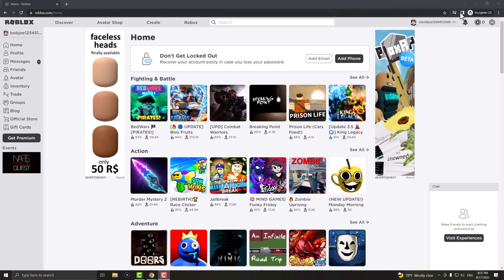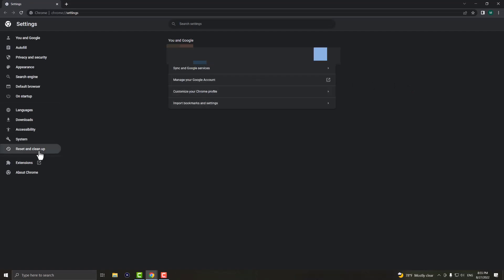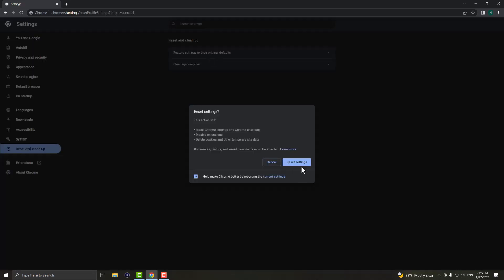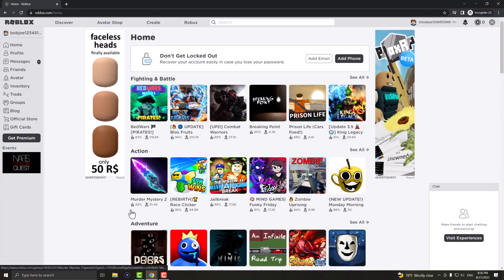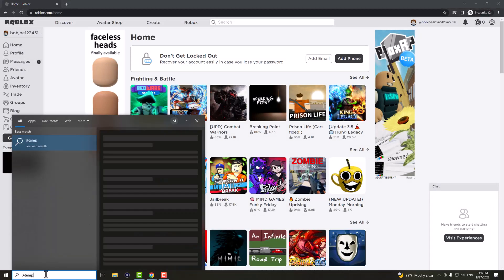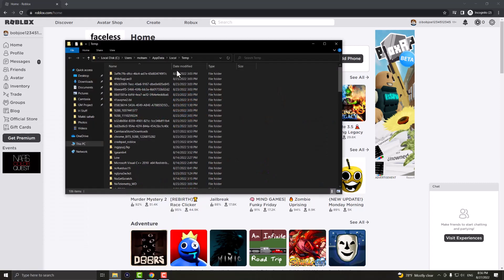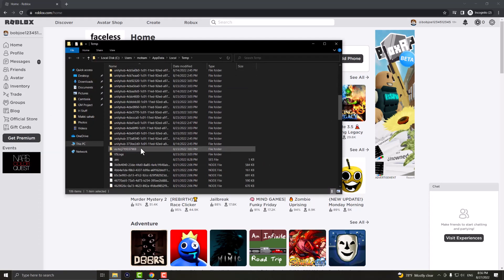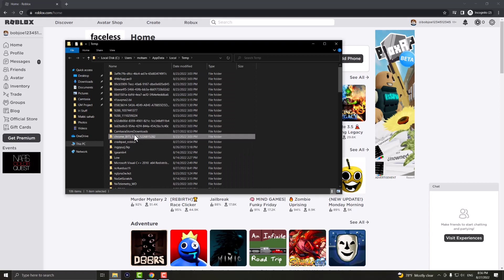How To Fix Roblox Error Code 264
In This Video, I Will Show You How To Fix Roblox Error Code 264